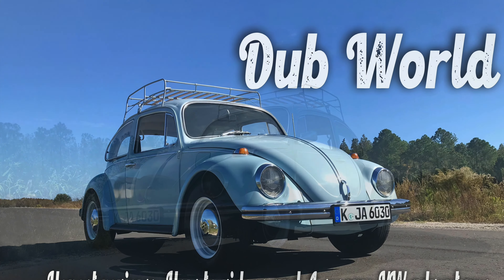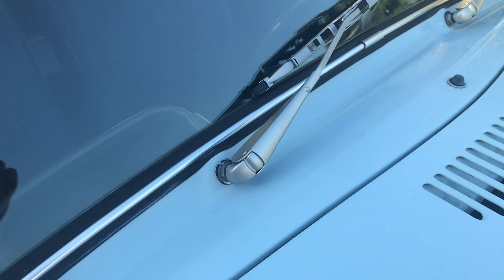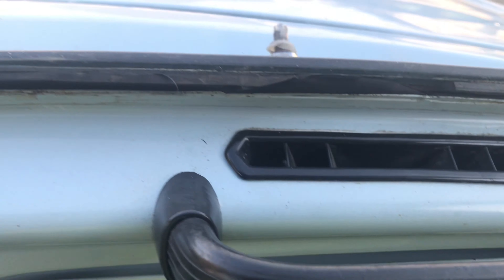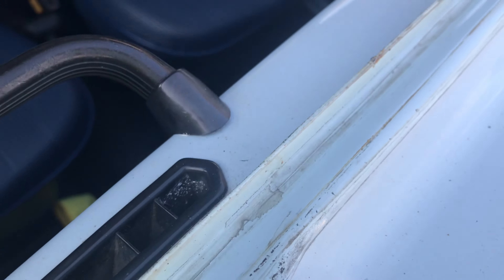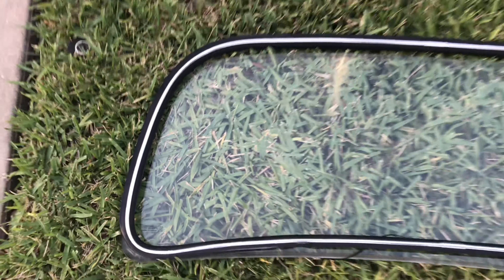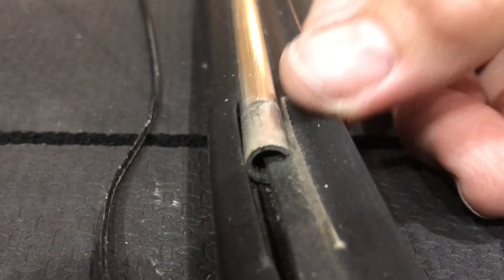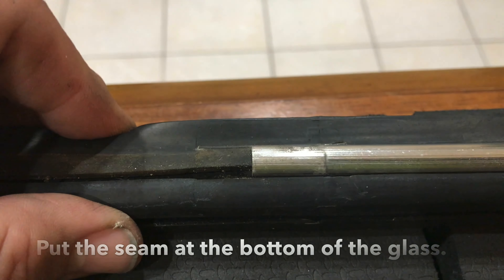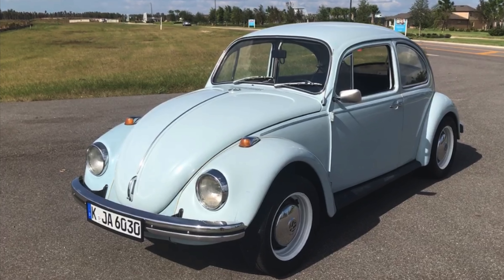69 VW Beetle Windshield Installation FAIL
A failed video project for the installation of the front windshield on my 1969 VW Beetle. Just about everything  that could go wrong did go wrong. From the filming (or lack of), to the camera being set up incorrectly, to the seal that wouldn't stay on the glass. It was a debacle.  I originally wasn't going to share this, but I figured you all should see a video of when things go bad. We all have those days. Although the video does not show every step of the process (because of the problems) it still has a lot of helpful information. It just may save you some time and frustration.

If you are on Facebook, please follow us to stay informed:
Keep up to date with all Florida VW Shows and Events by joining our
And if you have a VW You tube channel please share your VW channel to our group